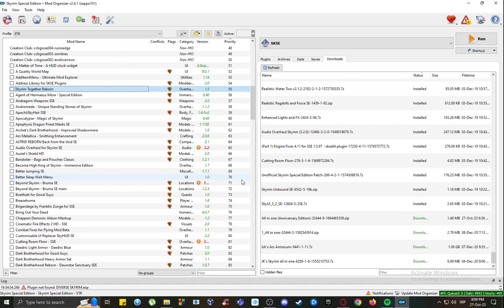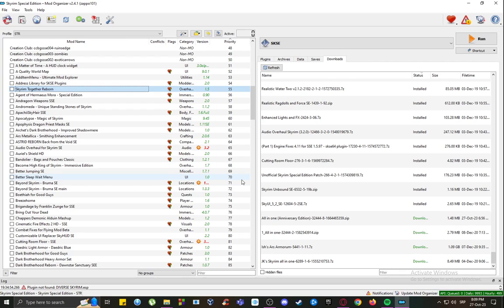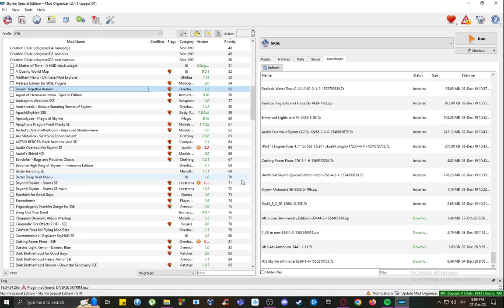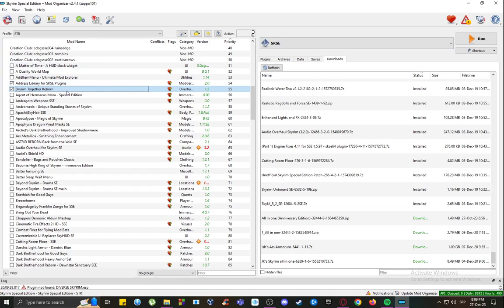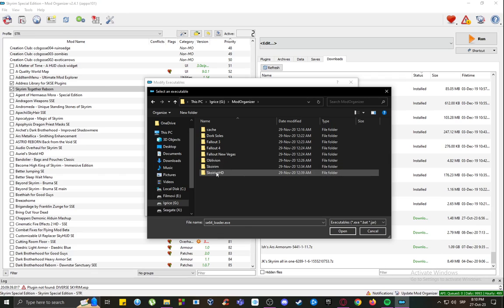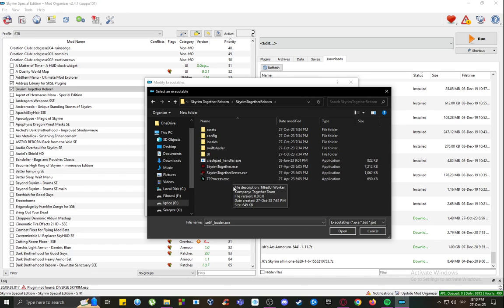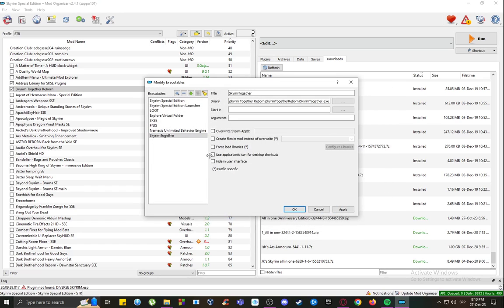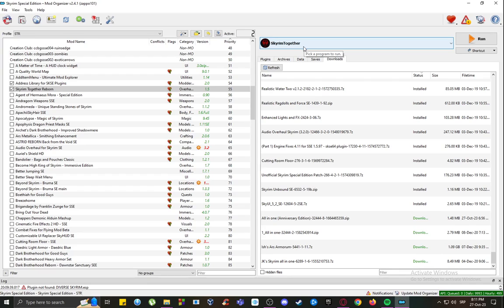How To Use Skyrim Together Reborn Tutorial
Today we talk about use skyrim together reborn,skyrim together reborn,skyrim together,skyrim together reborn install